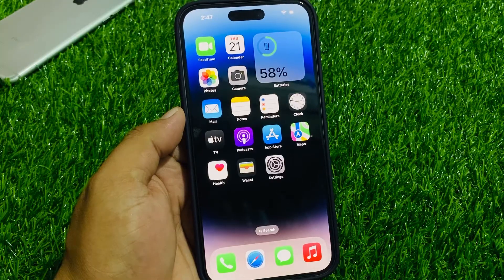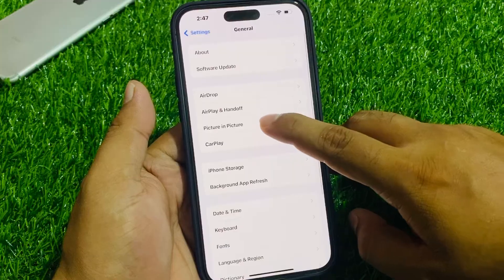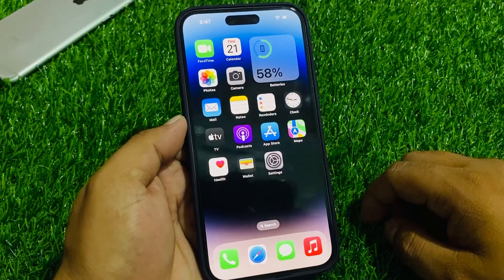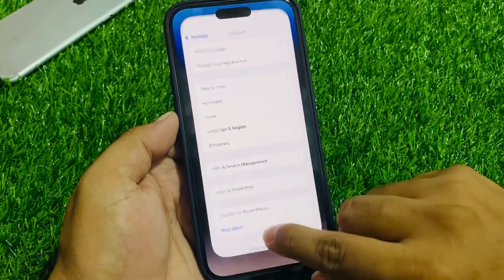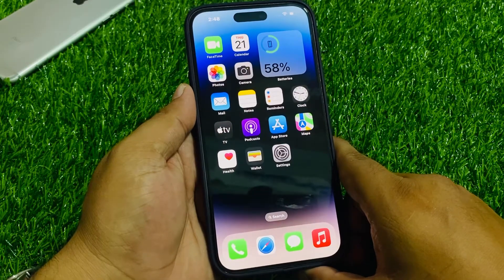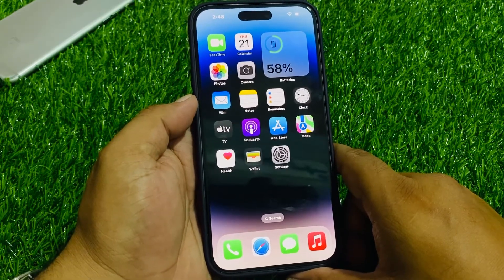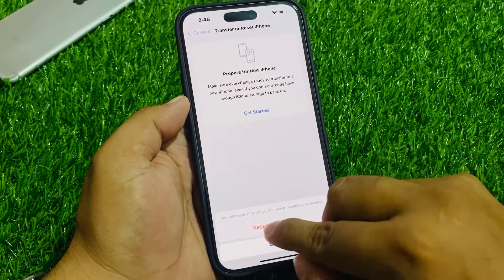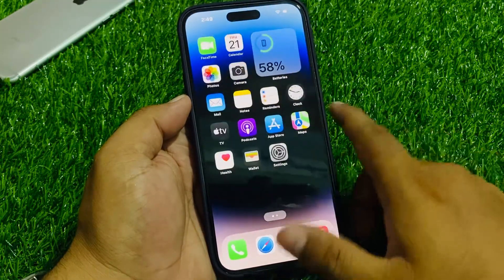How To Fix PIP Mode Not Working On iOS 17